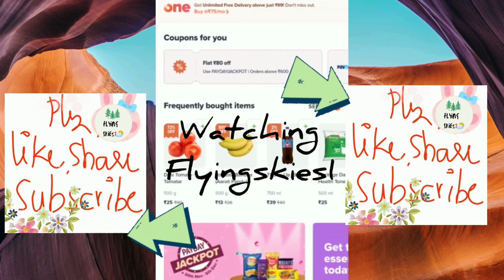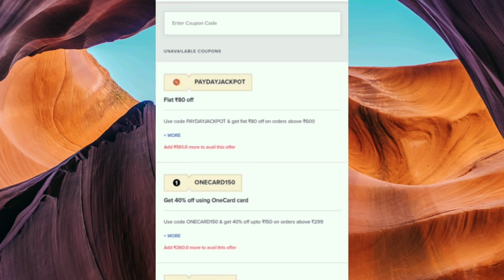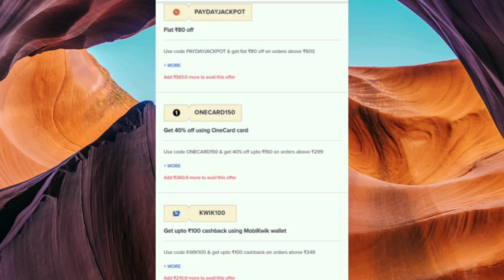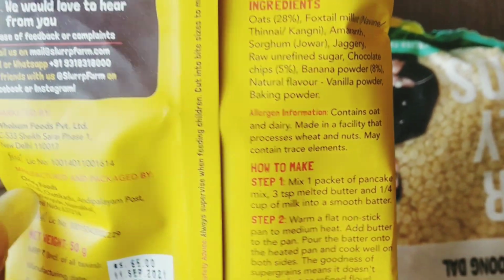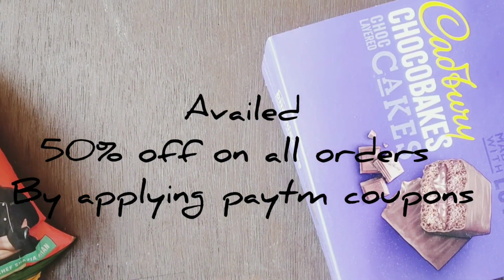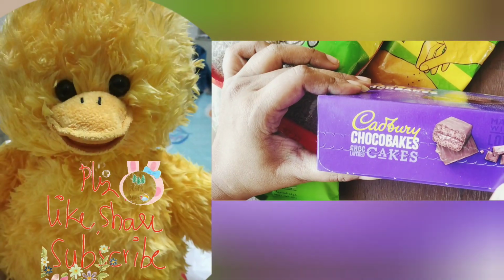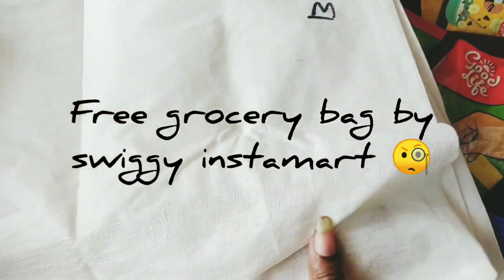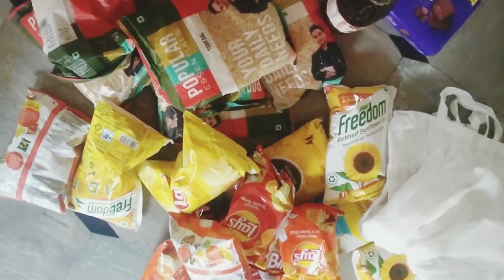Swiggy instamart |50% off N delivery in 15-20 minutes| redeem paytm points to get 50% off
If there's any information or mention of any offers, deals, discounts, coupons, memberships,free gifts, free cash, free products Or anything said as free in the video are subject to change/end at any time

 keep smiling,

Thanks

avail these benefits when you use swiggy instamart to order your grocery and daily essentials

To get a 50% off coupon of swiggyinstamart orders , redeem 500 points on paytm
√‌Go paytm app
√‌Click on cashback n offers
√‌Cashback points
√‌√ ‌ Scrollown to see the food & grocery section
√‌Click on view all- you'll see instamart coupon, click and redeem paytm points to get it, apply in swiggy instamart app to get 50% discount
√‌if it's not showing in paytm, don't worry - right away apply the coupons  seen in instamart /otherwise, check out here and apply coupon codes' happy 🛍️💸shopping

Swiggy Instamart Promocode:

1. 40% Off Upto ₹80 : IM40
2. 40% Off Upto ₹70 : IMNOW
3. 40% Off Upto ₹70 : AHAINSTA
4. 40% Off Upto ₹70 : CHEFINSTA
5. 50% Off Upto ₹100 : IM2K22
6. 50% Off Upto ₹100 : HELLOINSTA (New Users Only).
*For free delivery- apply
*HAPPY
 *'FRDL' with minimum order value RS.149 & Apply code "SPEED" with cart value 50Rs.
Note: coupons/offers can be clubbed with FRDL
*flat70 off on first order- apply INSTALOVE
*flat 80% off on orders above 600 Rs. - apply PAYDAYJACKPOT
*40%OFF upto150 on orders above 299Rs.- apply ONECARD150
*30%OFF UPTO150 on orders above 199 Rs.-apply DHANI150
*30%OFF upto 150 on orders above 399 Rs.-apply SLICEINSTA
*Avail cashbacks upto 100Rs by paying via mobiwik N paytm wallets
*To get 50% off coupon of swiggyinsta orders , redeem 500 points on paytm
Note" orders once out for delivery are non cancellable and money is non-refundable except for wrong orders delivered.

keep smiling,😃
flyingskies1